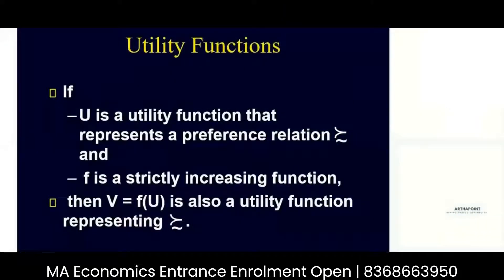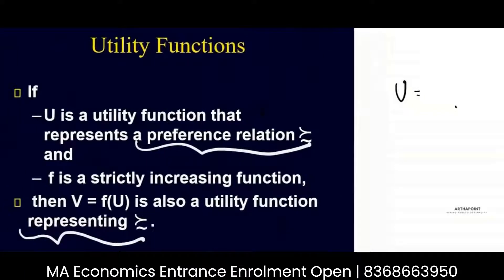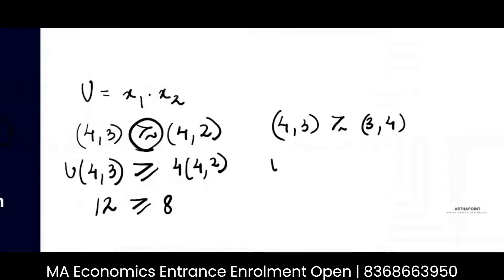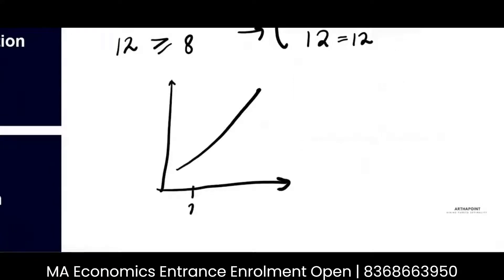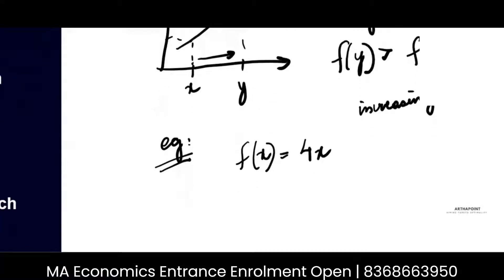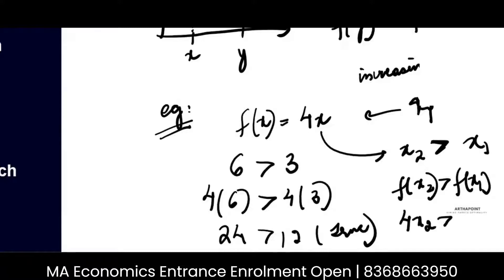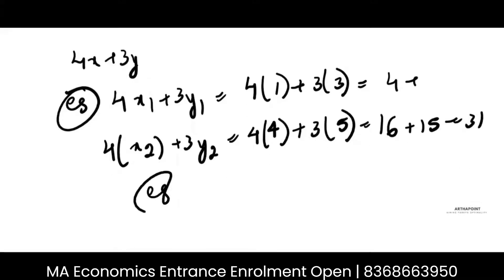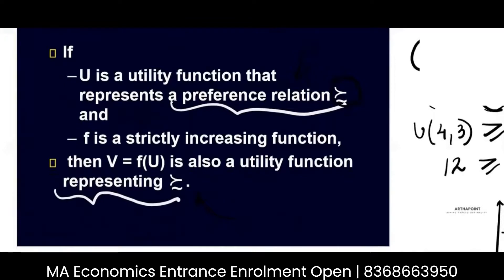Chapter 4 - Utility | Hal Varian | Microeconomics | ArthaPoint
In this video, we will discuss Chapter 4 Utility of Microeconomics from Hal Varian.

CUET PG
MME 2
MME II
Basic Econometrics
Case & Fair
Principles of Economics
Varian Workbook
International Economics
JNU SIS
Introductory Macroeconomics
Economic Honors
SAU
South Asian University
IGIDR
DSE 2023
MSE 2023
ISI 2023